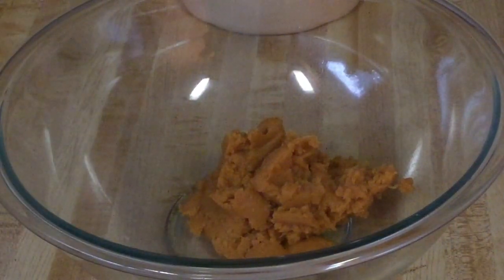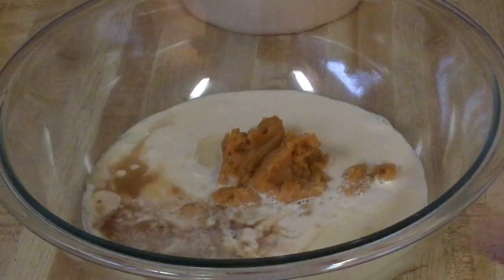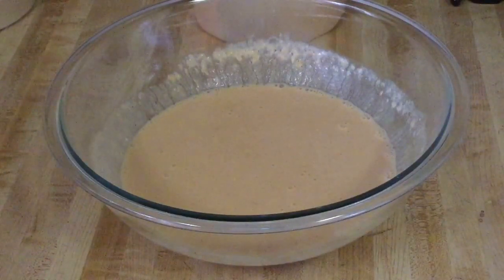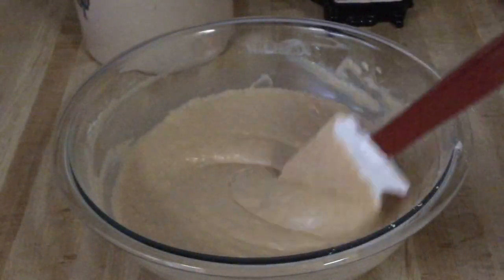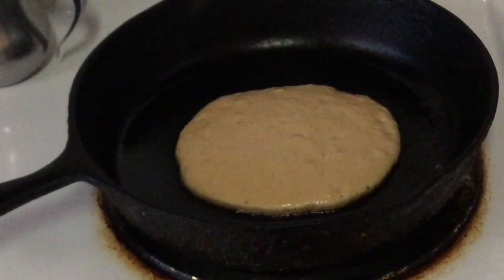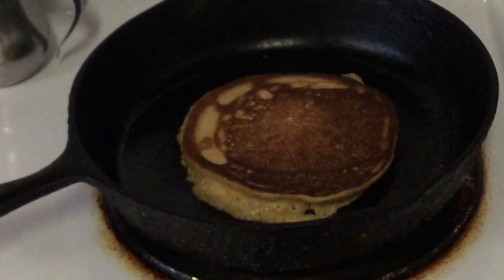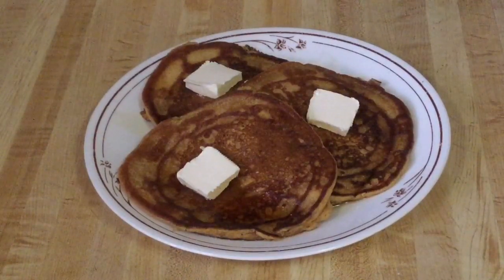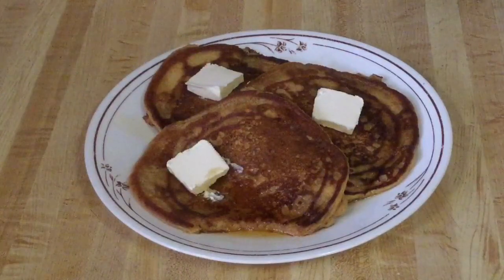Episode 211: Sweet Potato Pancakes 🍠🥞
Are you looking for a Awesome and Satisfying Pancake Recipe to go get for Breakfast and/or Brunch and perfect on a cool Fall Morning? You will fall in love with these Sweet Potato Pancakes!! Full of Sweet Potato and Spice flavors with a hint of Orange and it is so light and fluffy. Once you dig in, you’ll be in Heaven! Perfect with some maple syrup and of course, Butter!!! Everyone will fall enjoy this.

This Recipe makes about 10-12 pancakes

Wet Ingredients

1 cup cooked sweet potatoes, mashed
1 1/2 cups evaporated milk
1 jumbo egg, room temperature
2 tbsp canola oil
2 tbsp white vinegar
1 tsp vanilla extract
1 tsp orange extract

Dry Ingredients

2 cups self rising flour
1 1/2 tbsp white sugar
1 1/2 tbsp packed light brown sugar
1 tsp baking soda
1 tsp pumpkin pie spice

Heat cast iron skillet or griddle on medium heat with butter, cooking spray, or shortening.

In a large bowl, add sweet potatoes, evaporated milk, egg, canola oil, white vinegar, vanilla and orange extract; whisk everything until well combined. Set aside. In a medium bowl, add flour, white and brown sugar, baking soda, and pumpkin pie spice; whisk until well incorporated; add dry ingredients to the wet ingredients and whisk until well incorporated (do not overmix). Scoop pancake batter into the skillet (about 1/4-1/2 inches) cook on both sides until golden brown about 5-7 minutes. Place pancakes on a plate, add butter, maple syrup (or your favorite toppings) and enjoy.

Previous Video